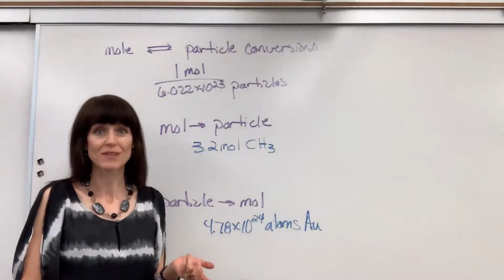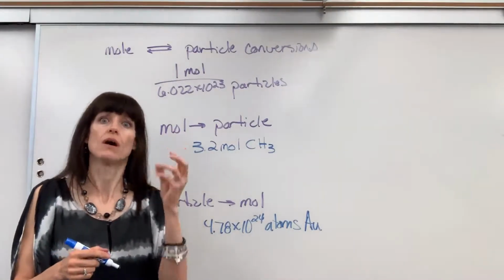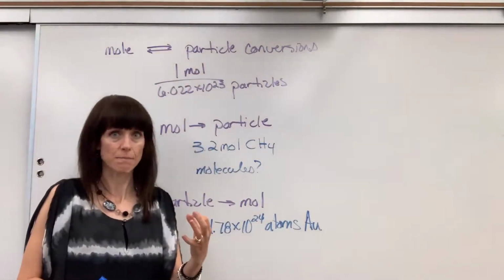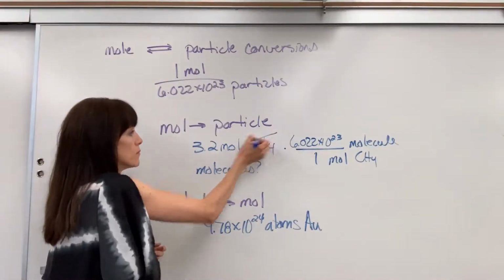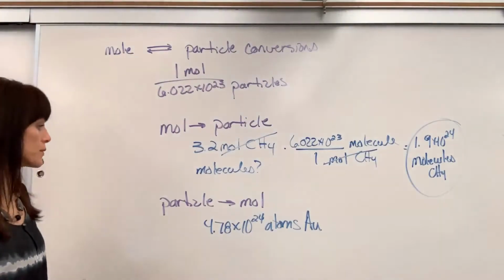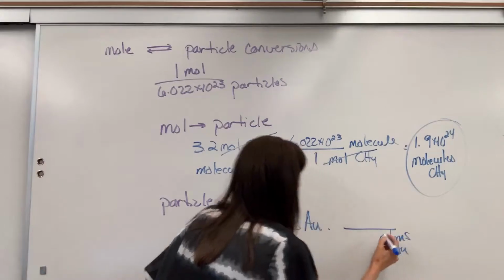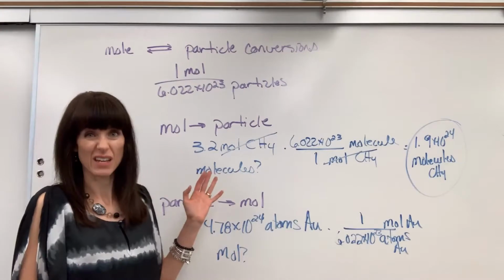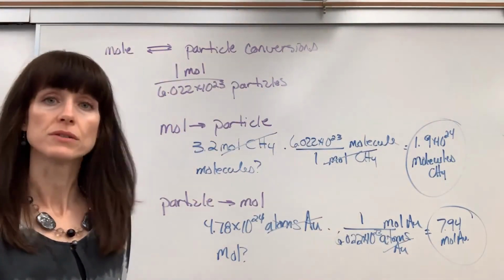Mole, Particle Conversion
Conversions between moles and particles, particles and moles.